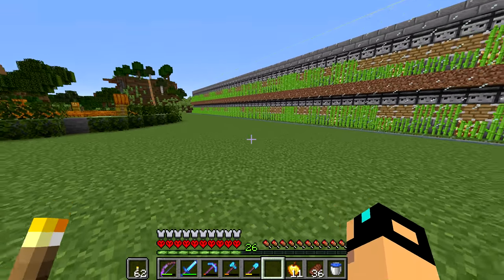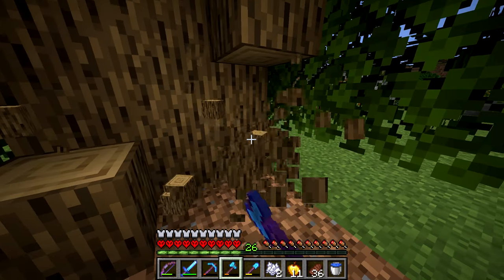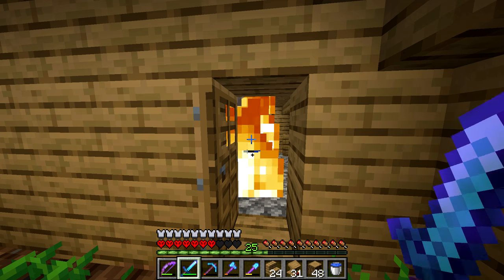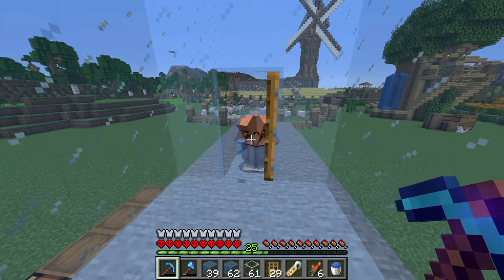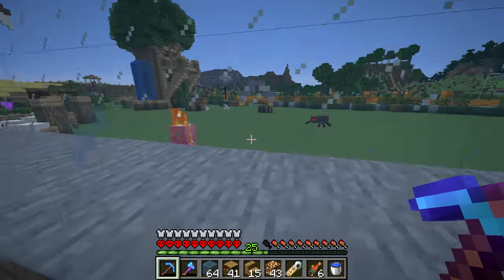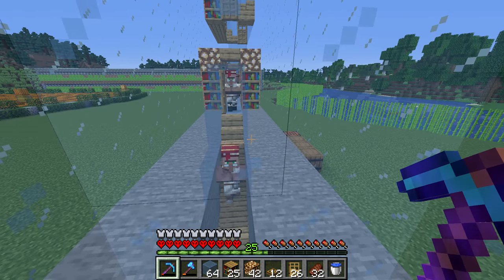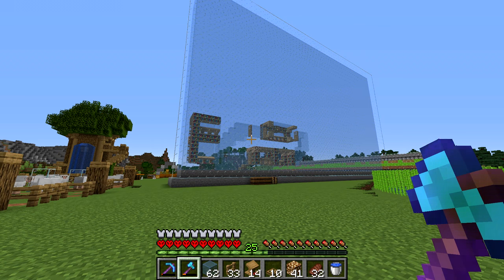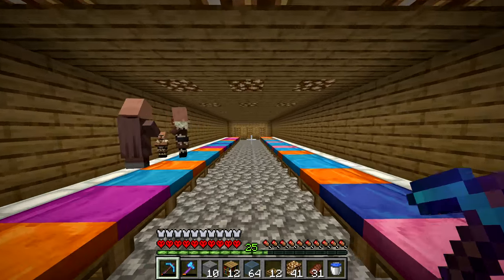Let's Play Hardcore Minecraft Episode 32 | Ant Farm Library